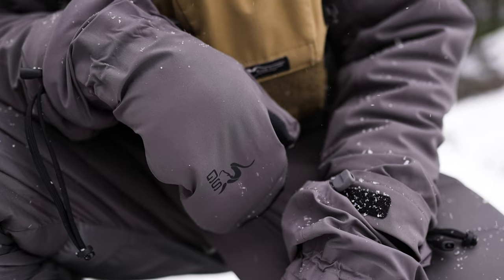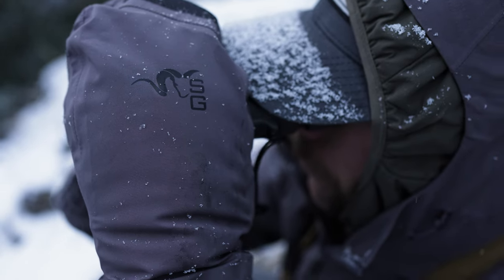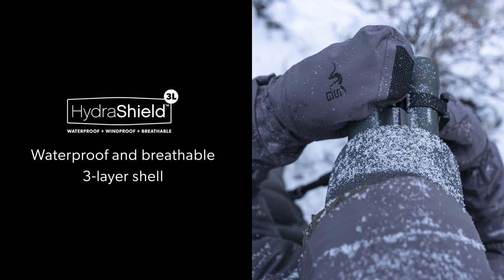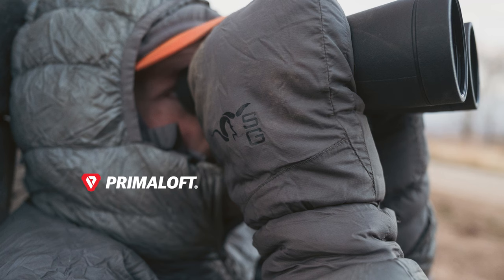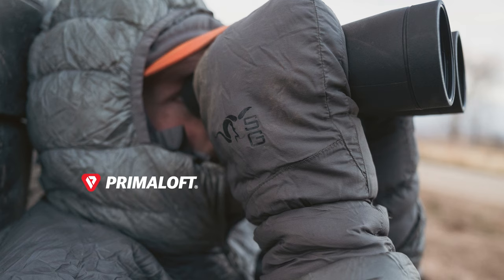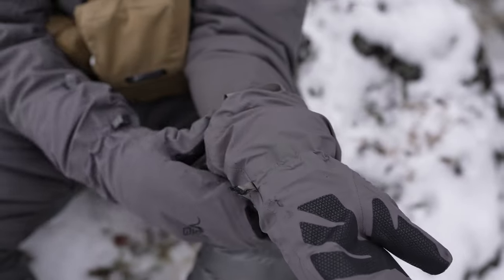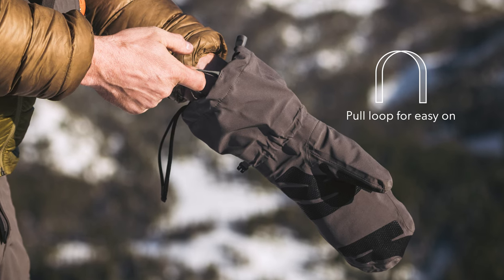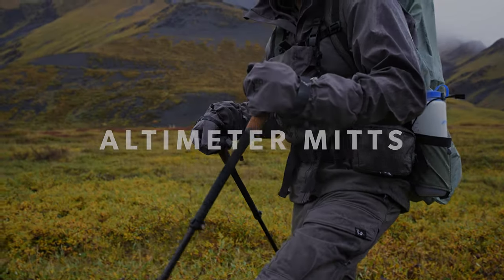Altimeter Mitts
The Altimeter Mitts give mountain hunters the ultimate in waterproof warmth and protection. The mitts feature our proprietary waterproof and breathable 3-layer HydraShield™ shell; removable PrimaLoft® Cross Core synthetic insulation liners; MELCO™ taped palm and thumb for enhanced grip in cold, slick conditions; strategically placed seams across fingers to improve dexterity and durability; extended wrist cuffs; one-handed operation of wrist collar cinch/release; removable wrist tethers; and a pull loop for an easy on.